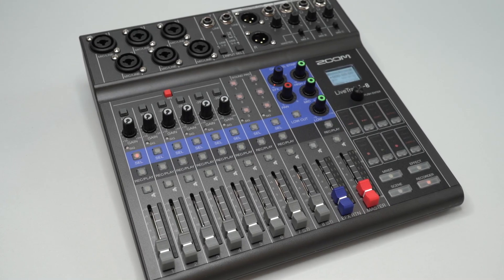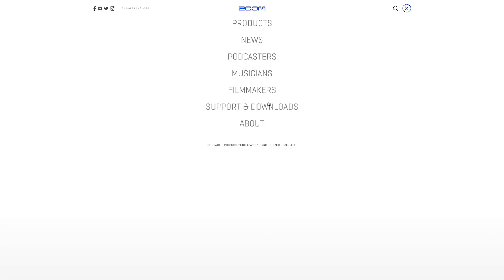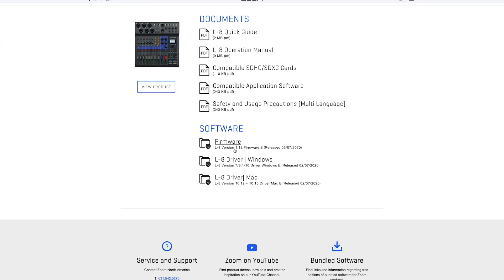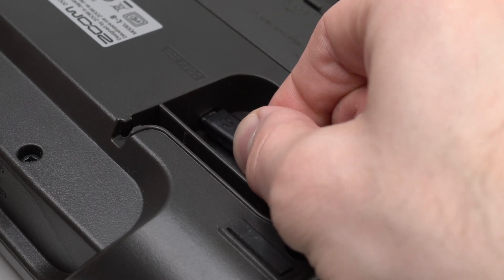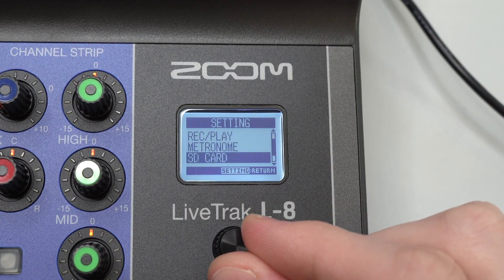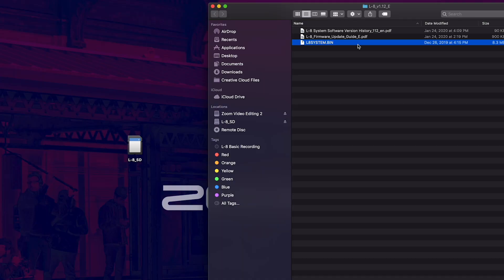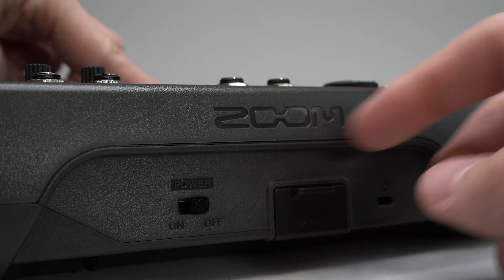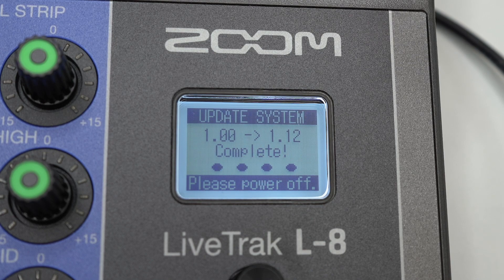Zoom LiveTrak L-8: Updating the Firmware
In this video, Ryan from Zoom will go over the steps to update the LiveTrak L-8 with the latest firmware.